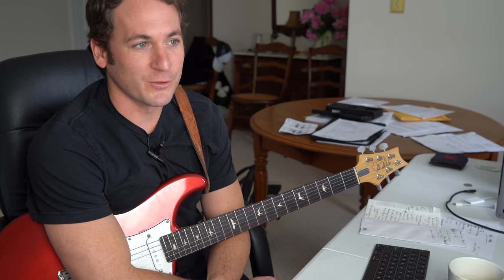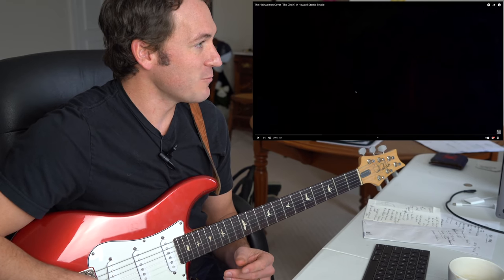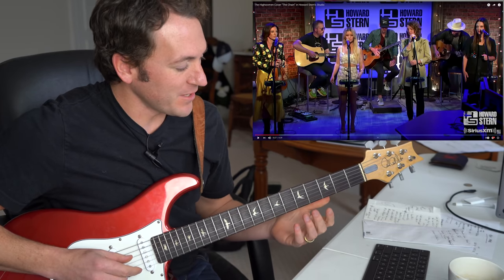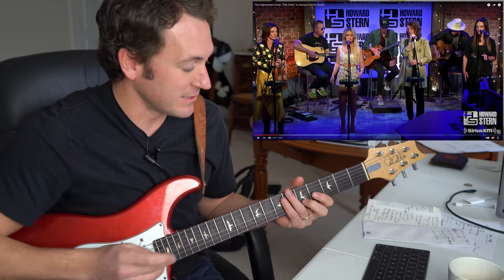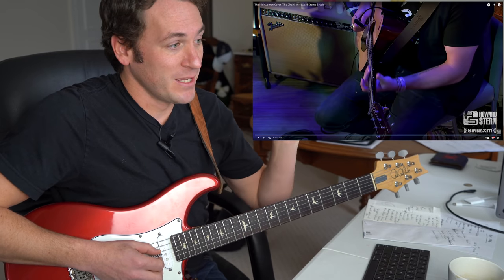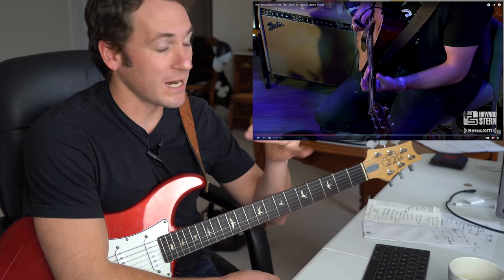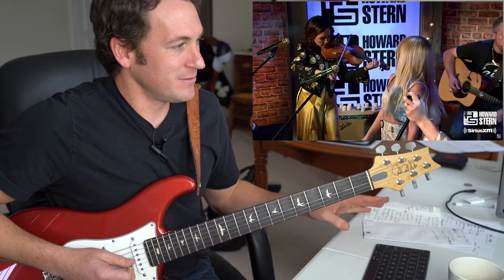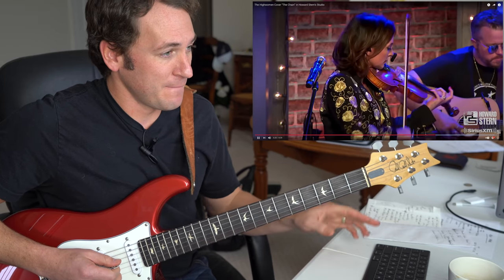Guitar Teacher REACTS: The Highwomen “The Chain” LIVE @ Howard Stern’s Studio